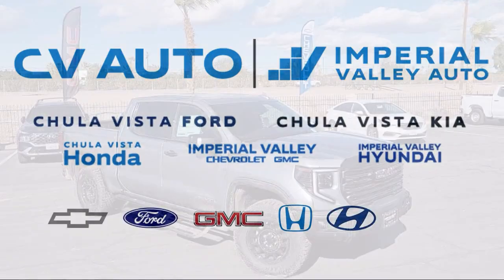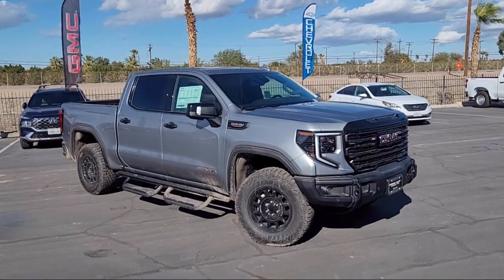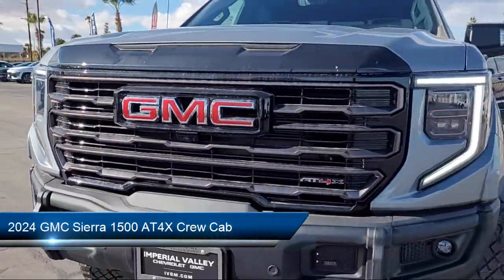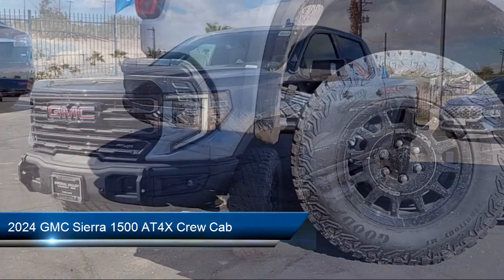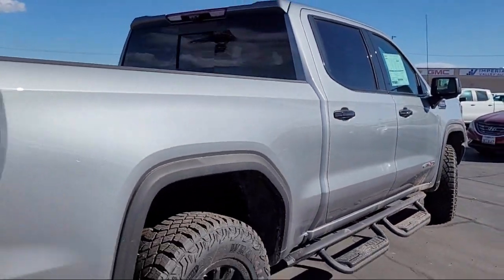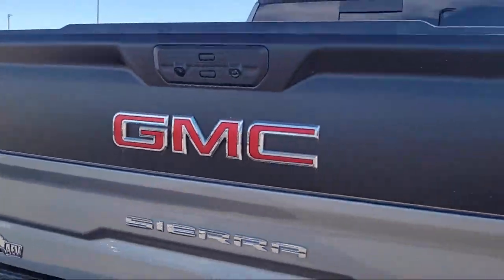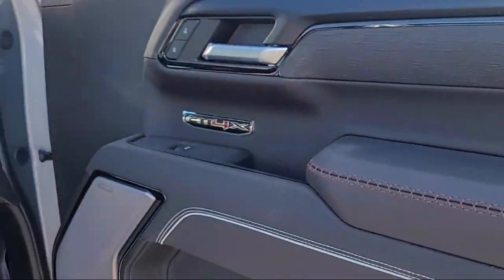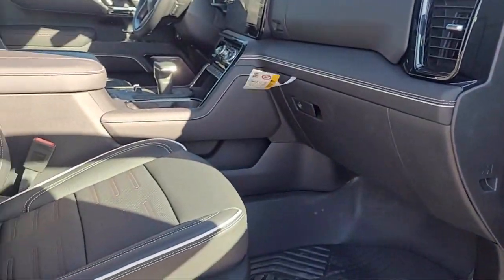2024 GMC Sierra 1500 AT4X Crew Cab Yuma El Centro Imperial Valley Calexico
2024 GMC Sierra 1500 AT4X Crew Cab Stock Number: G29262 Vin:3GTUUFEL9RG129262.